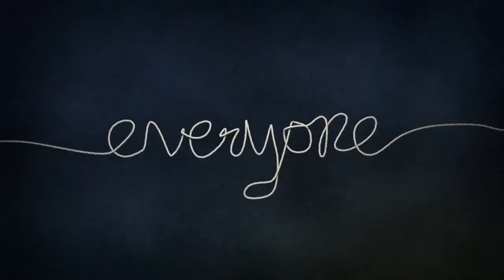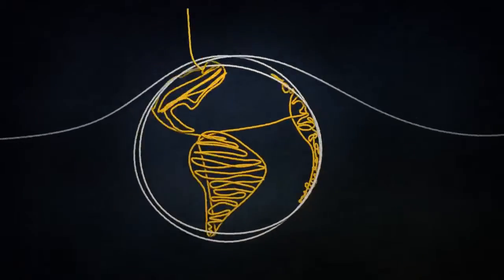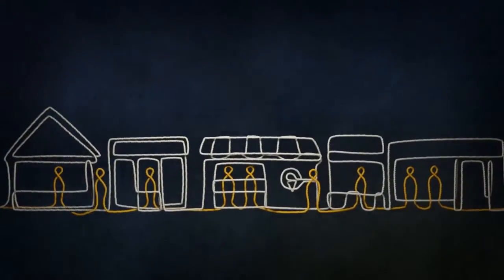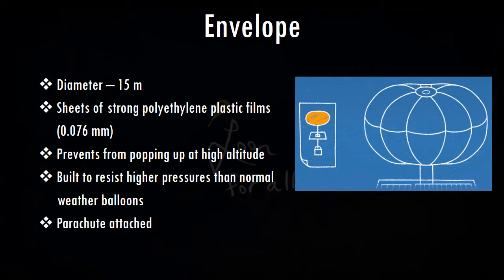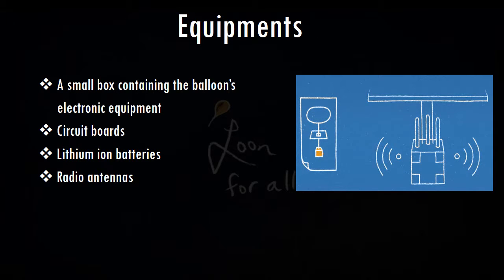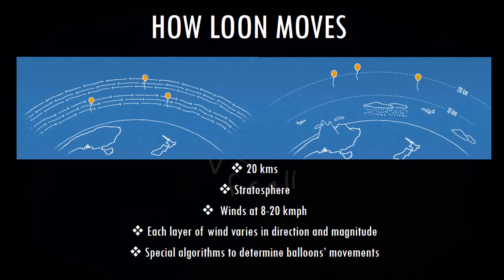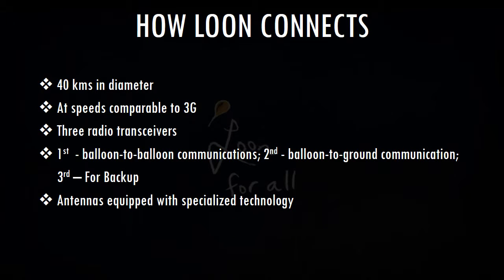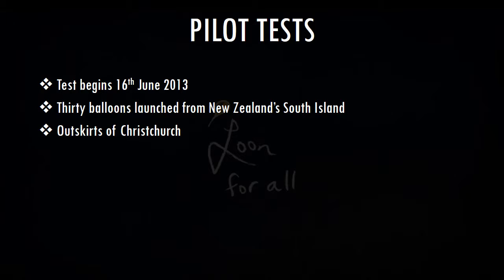Mohil Siyani (Project Loon)